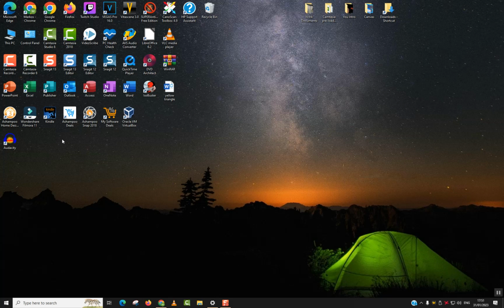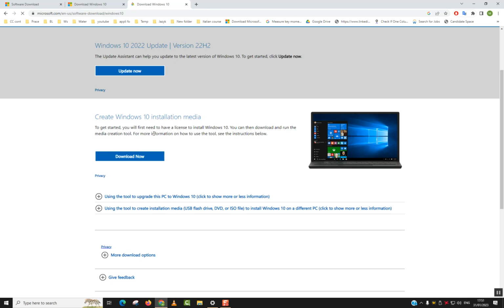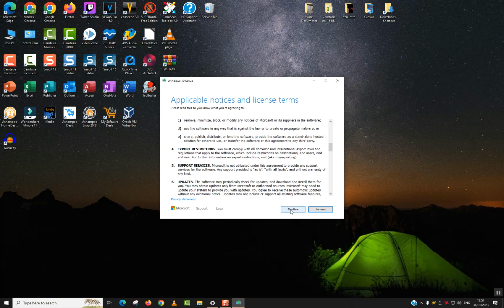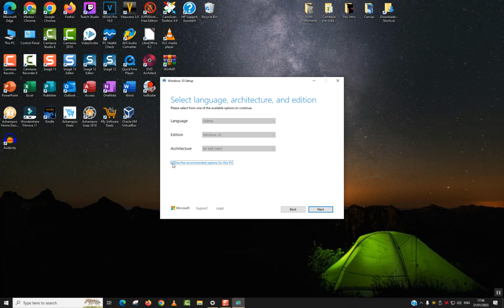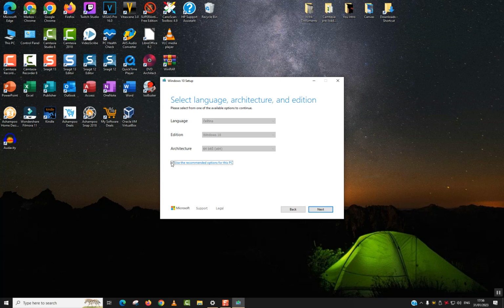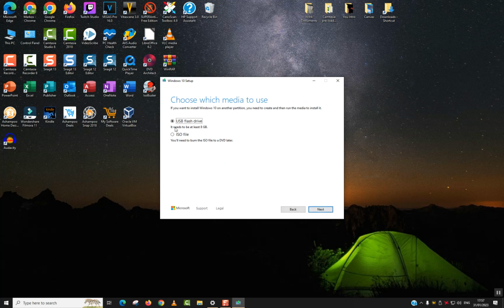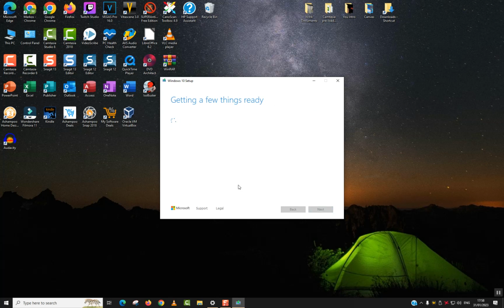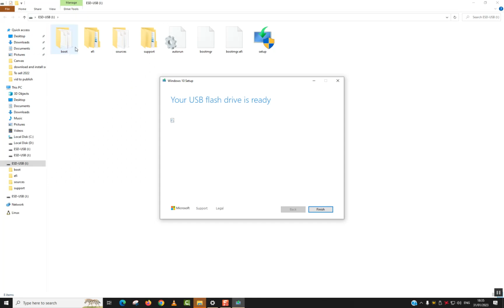How download and setup windows 10 in USB flash drive ( works also for SD card )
In this video tutorial I explain step by step how you could legally download and setup windows 10  in  a USB flash drive or SD card to use it for either upgrading your computer to windows 10 or simply format or fresh install  windows in your computer or laptop. the process is explained and simplified and straight forward.